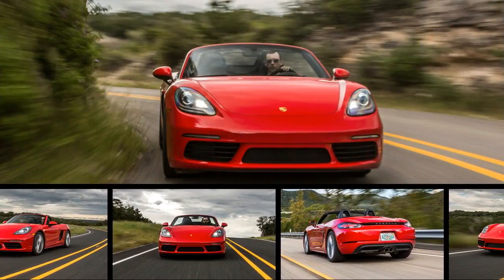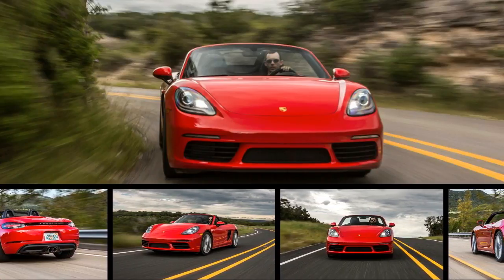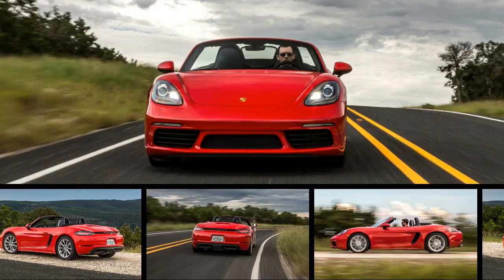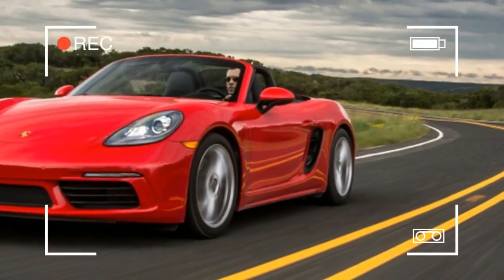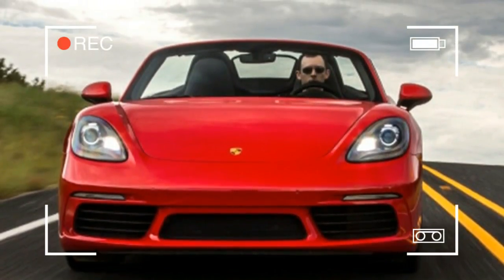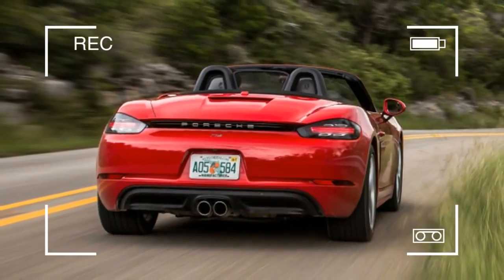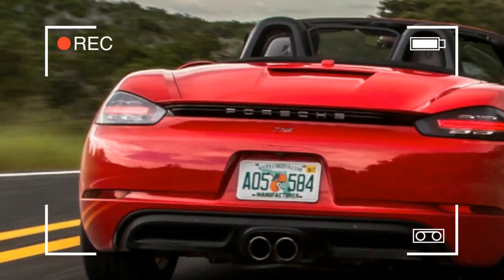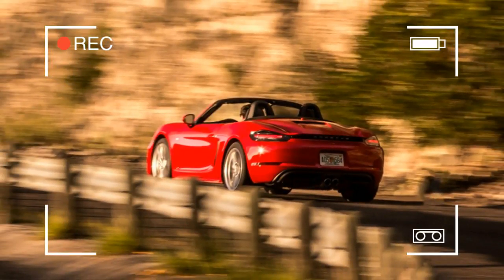Call it a TurBoxster l 2017 Porsche 718 Boxster First Drive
With the sun setting over Circuit of the Americas, the magnificent new Ford GT Le Mans racecar roars, snarls, and pops as the driver lifts going into a series of chicanes flanked by broad red, white, and blue stripes. A bald eagle flies overhead. Maybe. It's quite the spectacle. But it's all rather put to shame when a four-cylinder Porsche blitzes past the GT at full throttle as if it was a rental Mustang that took a wrong turn out of the nearby Austin, Texas, airport.